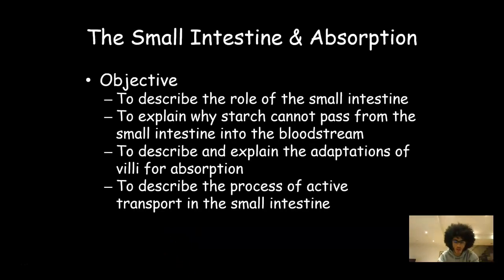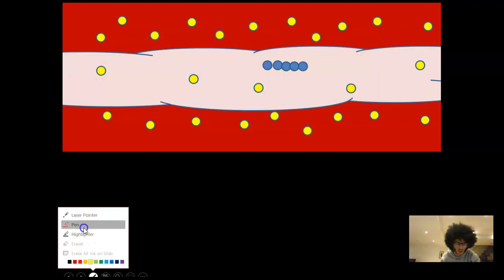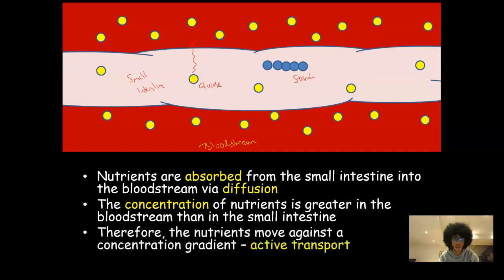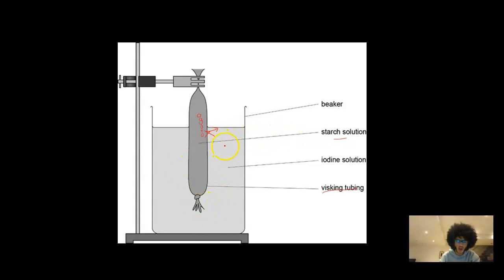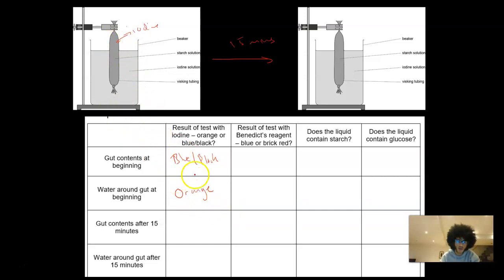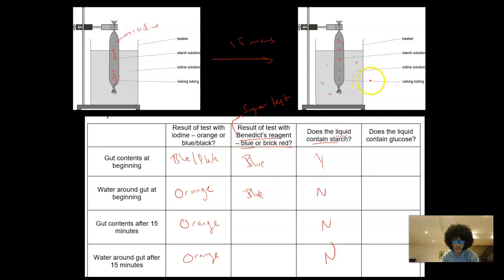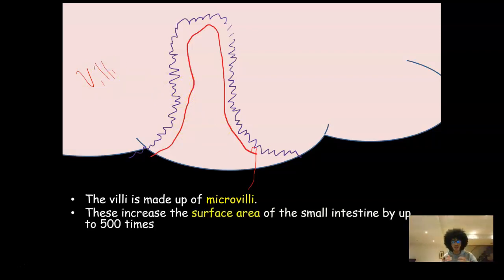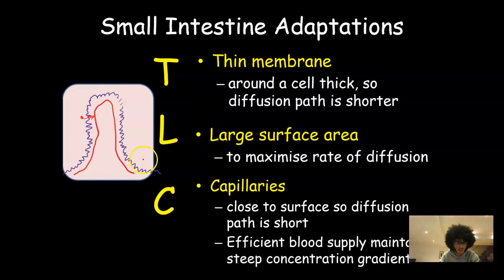Small Intestine & Absorption - AQA GCSE Biology 4.2.2.1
A short video on what happens in the small intestine when food is digested. I'll start off with discussing how nutrients are abosrbed into the bloodstream from the small intestine, and how this can be represented using a demonstration. I will then move on to discussing the adaptations of the small intestine that allow for the absorption to happen as efficiently as possible.